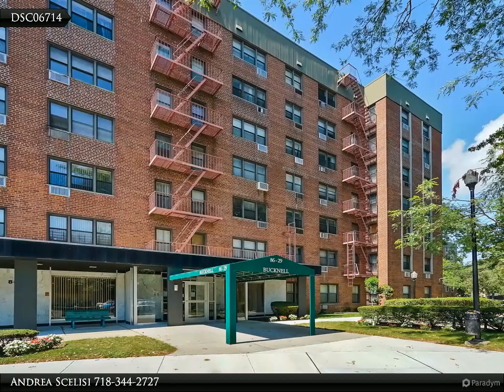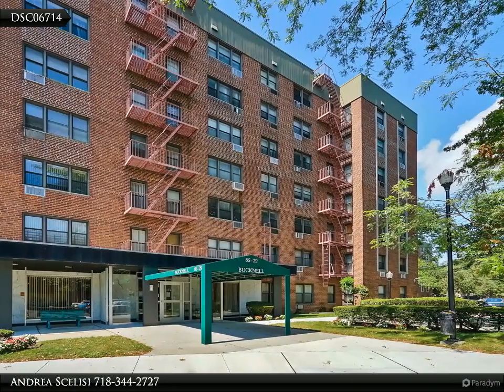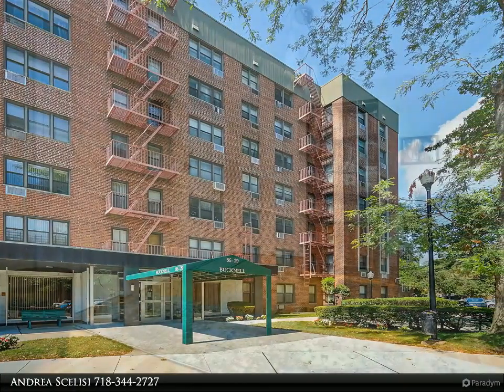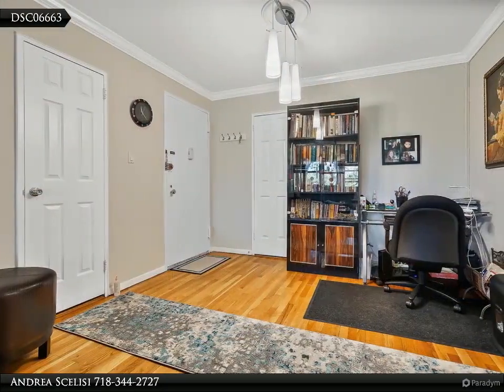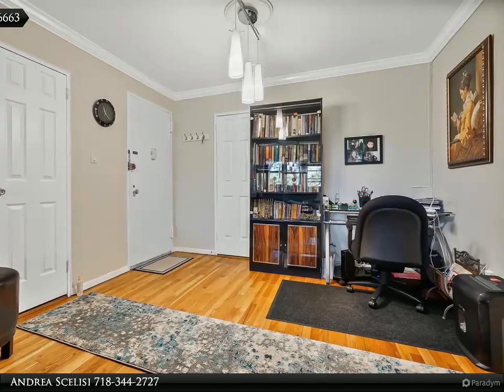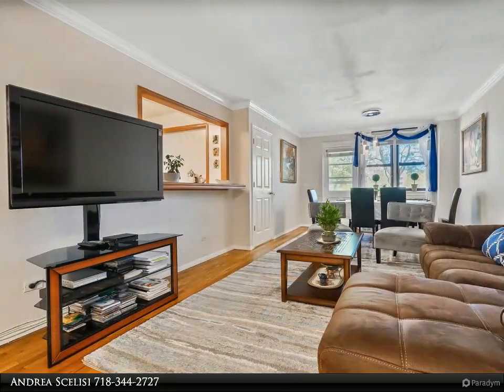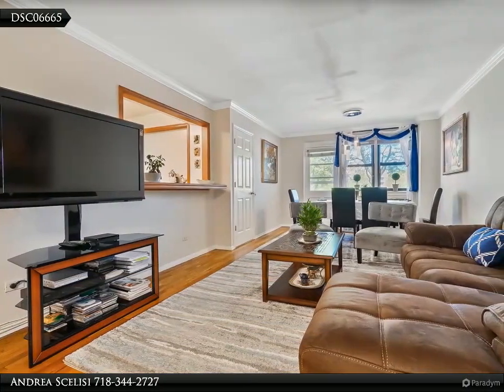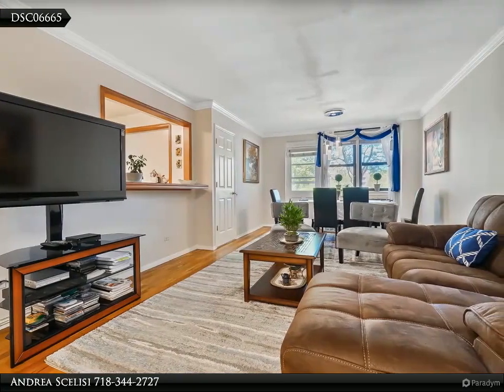86-29 155th Avenue 3C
Mint Condition L-Shape two Bedroom, two Bath Cooperative with Terrace. This home has been renovated over the last 2 years! Kitchen Features New Stainless Steel Appliances; Marble Countertop & ceramic Floors. The alcove dining room area was converted to a 'bonus' room but can be easily re-opened. The two bedrooms have open built-in closets; the master has additional walk-in closet, and ensuite bathroom. New over head lighting; doors throughout; and a lot of natural light. Must see! Laundry room on every floor. Intercom & Buzzer Vestibule Entrance. Park Benches Throughout Common Grounds. Located Near Shopping Center; Park And Express Bus To Midtown NY. Low Flip Tax, $5.00/Share, 345 Shares. Monthly Maintenance is $1,113.97 + $14.00 (security); $21.66 (special assessment June 2022); $23.25 (assessment June 2022) =$1,172.88 includes heat, hot water, cooking gas and real estate taxes.

2 full bath

Andrea Scelisi
CENTURY 21 Amiable Realty Group II